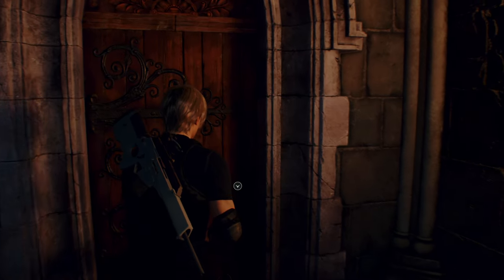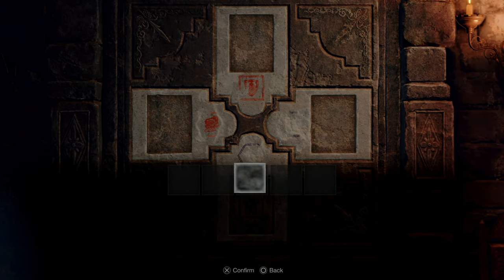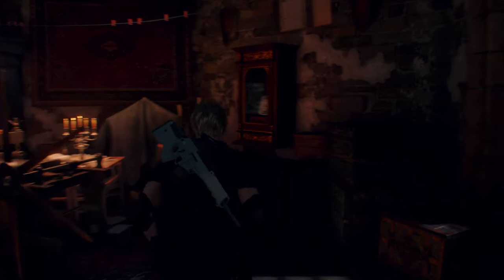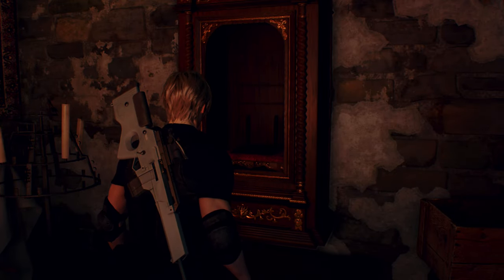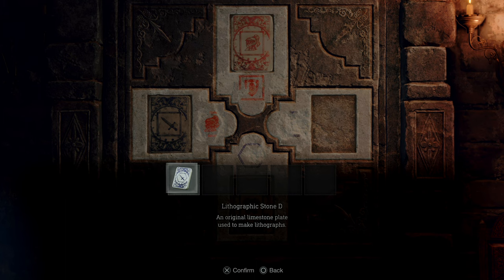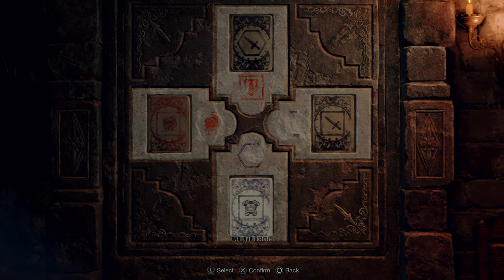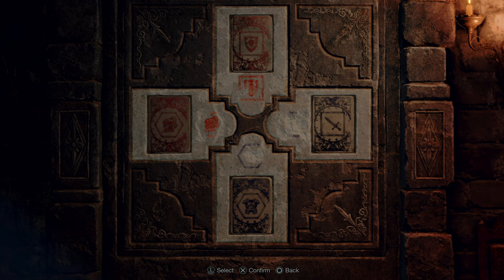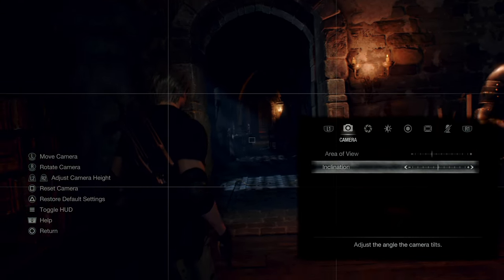EASY GUIDE: Stone Table Puzzle (Castle) | Resident Evil 4 Remake Walkthrough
In this video, I'll give you a very quick walkthrough of the stone tablet puzzle inside the castle so you can progress with the story of Resident Evil 4 Remake.

0:00 Intro
0:23 All tablet locations
1:00 Stone tablet puzzle explained
1:37 Stone tablet puzzle solution
1:50 More RE4 videos

After the cutscene, you'll find that you need to go through a trick door. This has 4 different slots where 4 lithographic stones must be placed in the correct position to unlock it.  0
First, let's find the stones, the first is right next to it to the left.
The second one, a little further back, is inside a cabinet.
Finally, the third one, by the entrance to this room.

Once you have all of them, go back to the door and place them in whatever order you like, don't mind the placement for now.
Now that every stone is placed, take a look at the drawings in the center of the door, there are 2 red ones, a shield, and a helmet, each with a different enclosing shape, while the 2 blue ones are missing the drawings but the shape is clearly visible.
The trick here is that these stones can be flipped and this way you'll see the drawing at the back. So, it is just a matter of doing a little bit of flipping to place the stones in the next order starting from the top and continuing clockwise. Red Square Shield, Blue Square Sword, Blue Hexagon Armor, and Red Hexagon Helmet.

And that's it, you're ready to move on with the story.

Be sure to check out more Resident Evil 4 Remake videos that I will be uploading to this playlist right here as I progress through the game, but for now, I hope this was useful, thank you for watching and keep enjoying the game!

PS5 performance gameplay for Resident Evil 4 Remake, one of the most beloved entries in the Resident Evil series that makes it's glorious comeback in 2023.